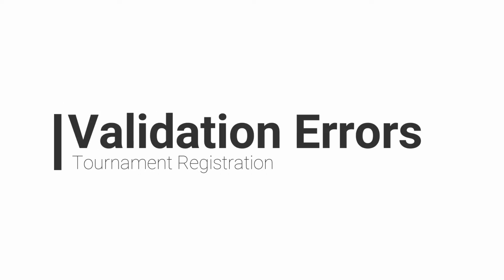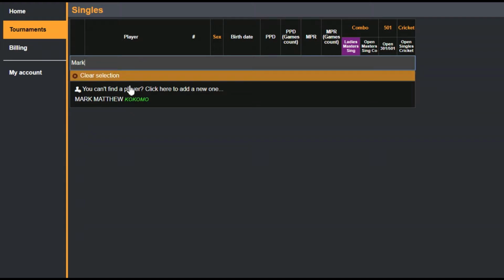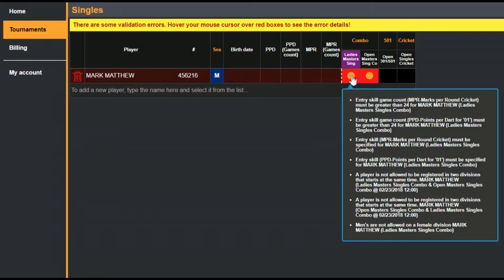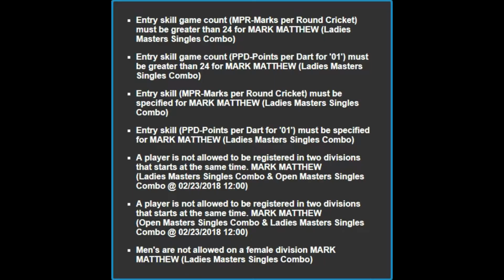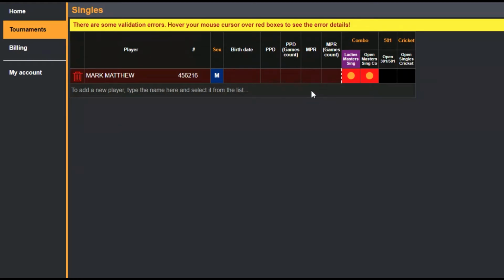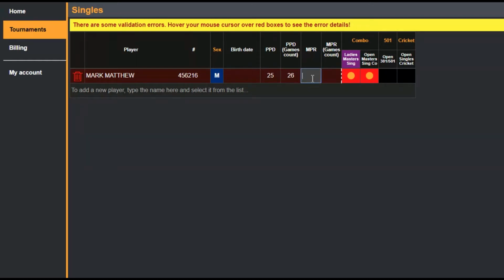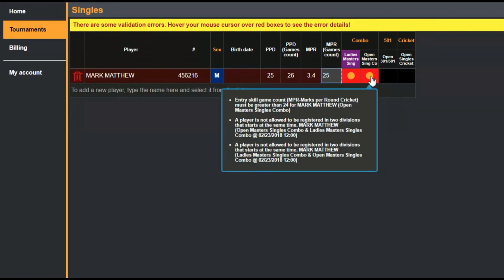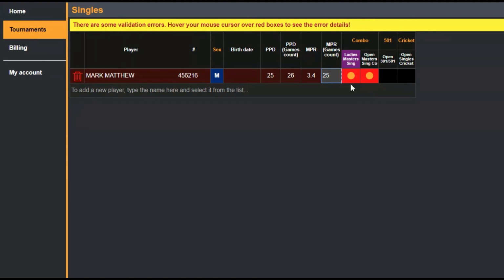CompuSport: Validation errors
CompuSport: How to fix validation errors when registering for a tournament.